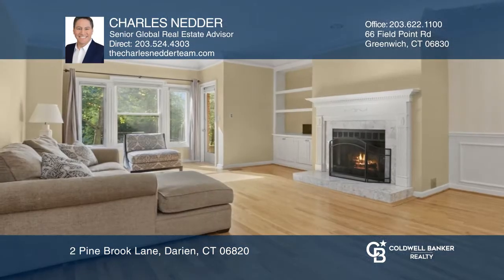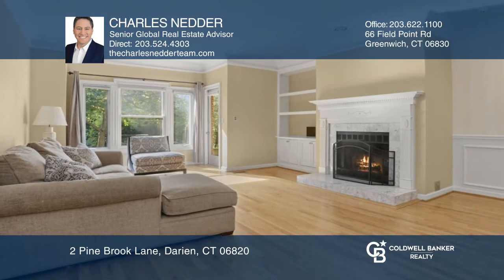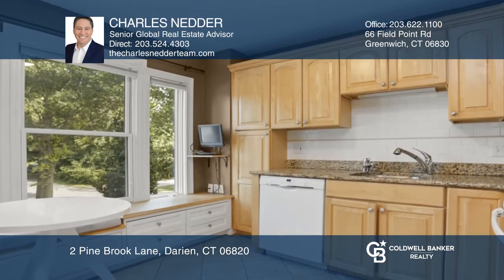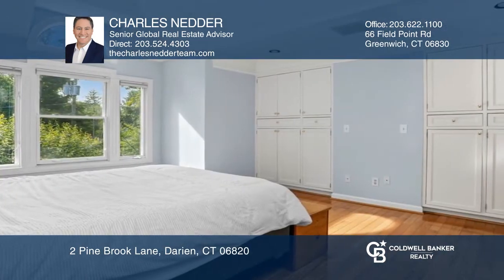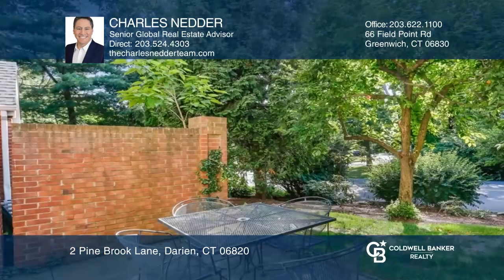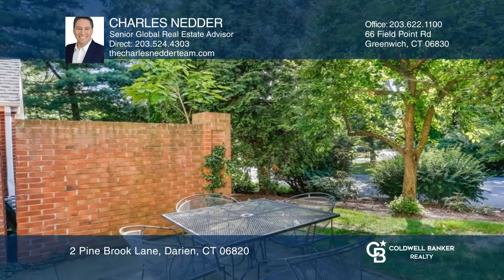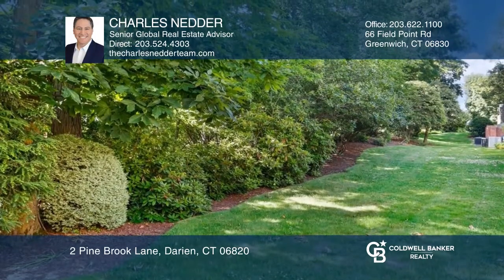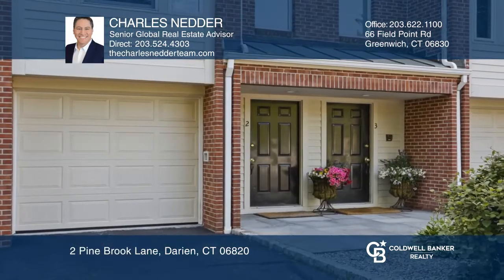2 Pine Brook Lane Darien, CT | ColdwellBankerHomes.com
2 Pine Brook Lane, Darien, CT

Youll LOVE this home! Great townhome, comfortable and spacious, light and bright. Open living and dining area with hardwood floors, crown molding, custom built-in and wood burning fireplace, access to private patio. Eat-in-kitchen, guest bath, lower level bonus room, laundry. Upstairs, two bedrooms